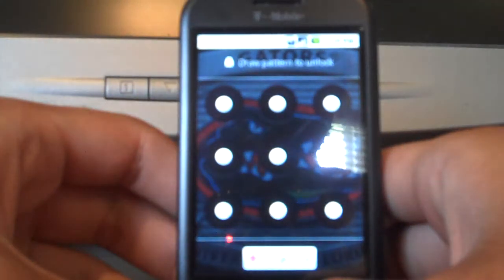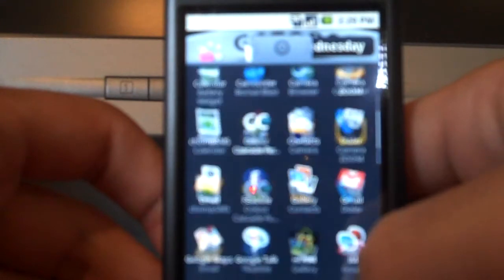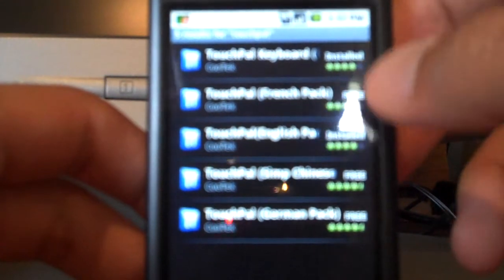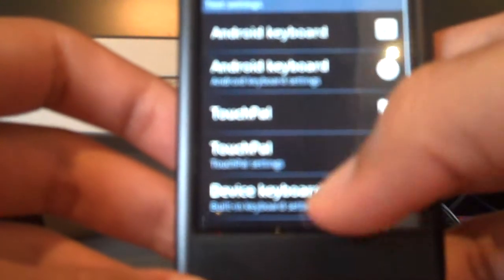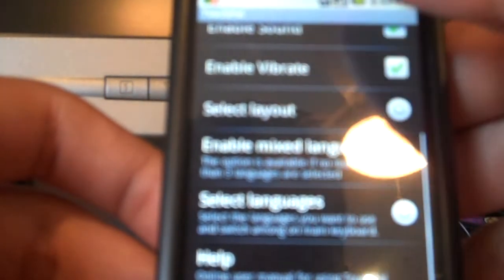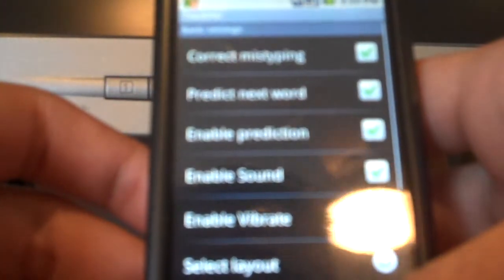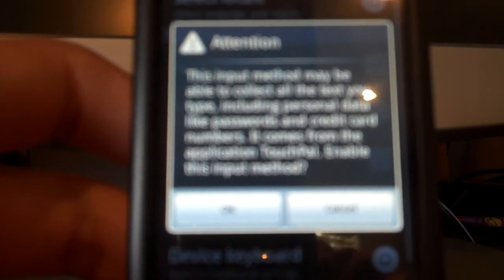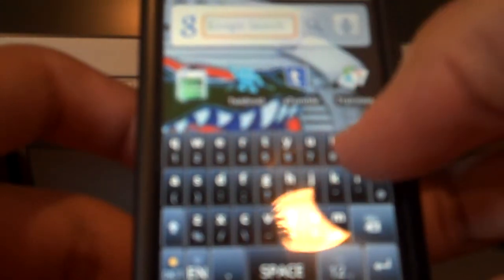TouchPal Keyboard for Android Video Review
Here's my review of the TouchPal Keyboard for Android. The virtual keyboard is made by CooTek and can be found in the Marketplace on your Android phone. Overall, it's a good keyboard, but that doesn't mean that there aren't some flaws that should be tweaked a bit. Do you like the keyboard better than the stock Android one? Let me know in a video reply or text response below.